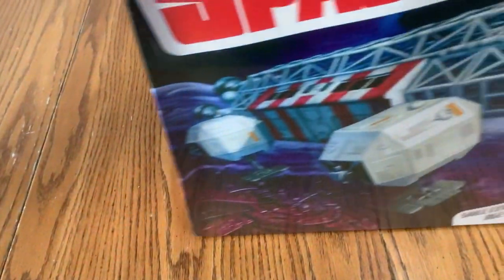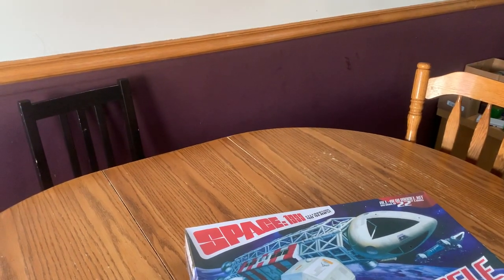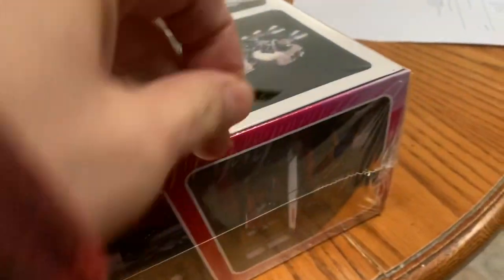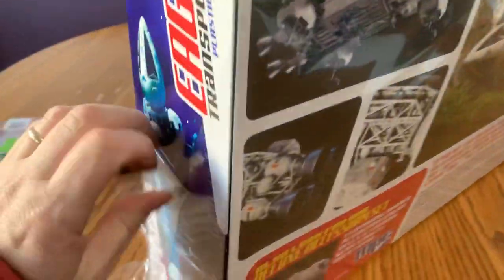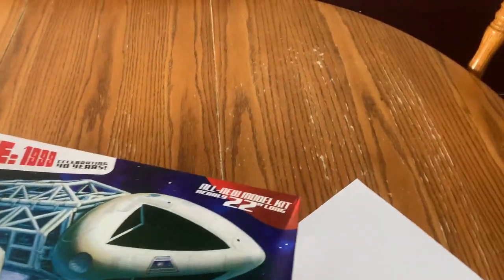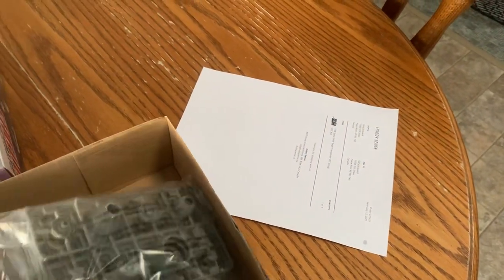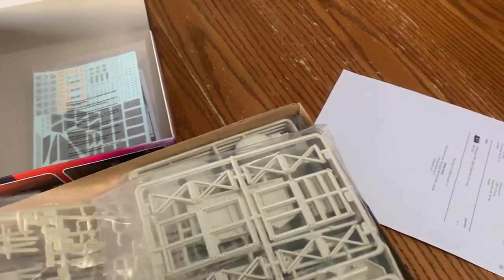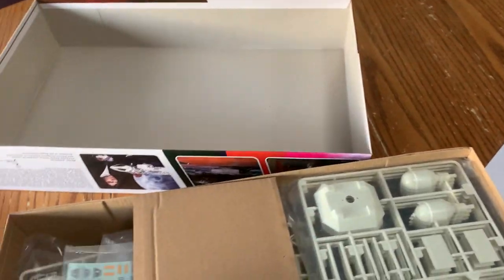Space 1999 Eagle has landed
MPC and round 2  Space 1999 Eagle just arrived !!